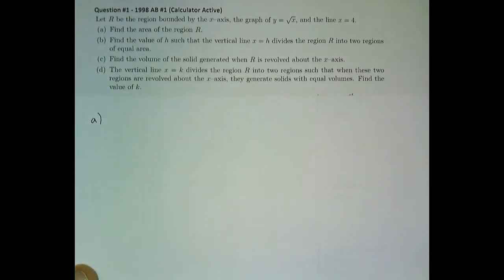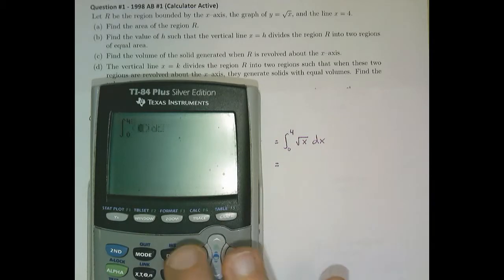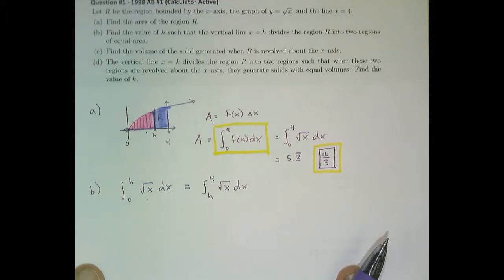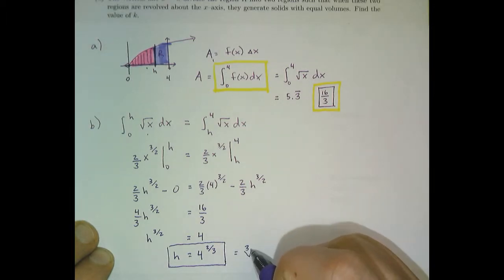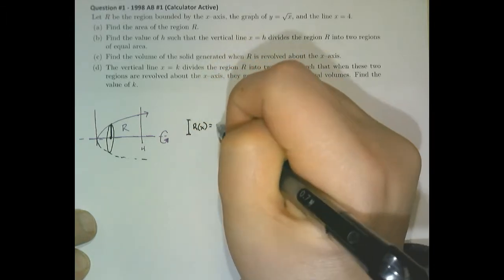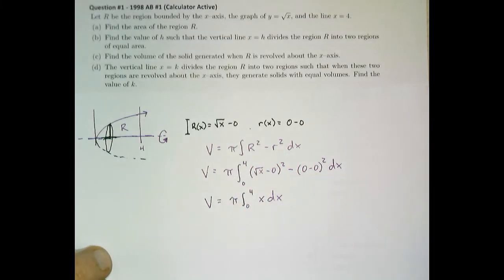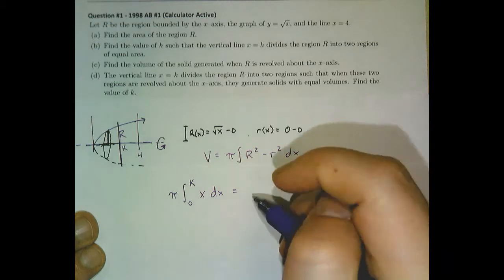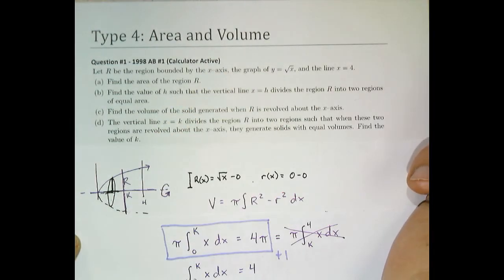1998.AB1(Type 4 - Area & Volume)